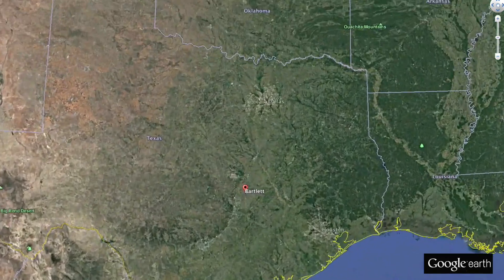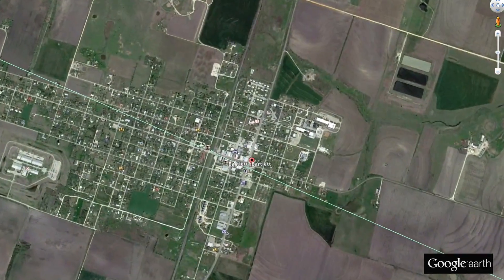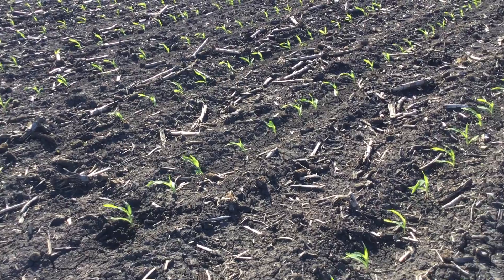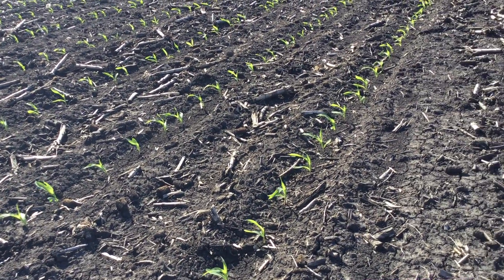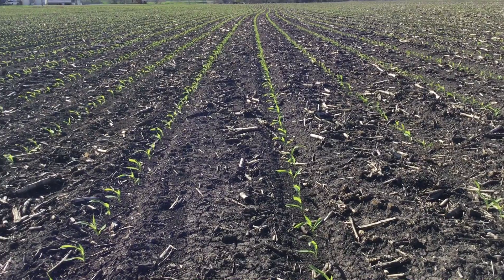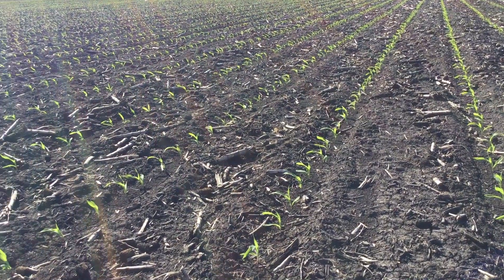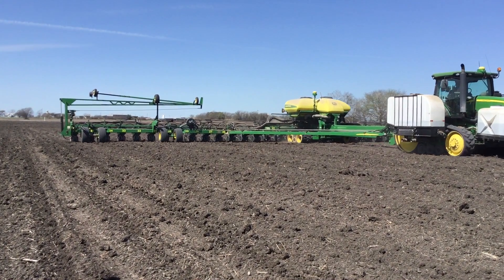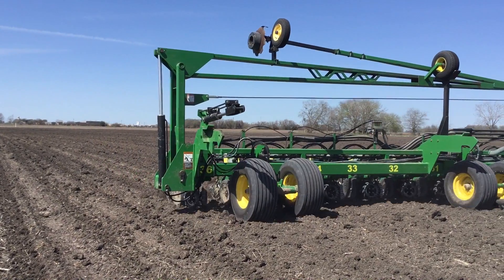Spring Planting 2017 Bartlett, TX — Agronomy — Precision Planting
Commercial Agronomist Lead Jason Webster was in Bartlett, TX planting corn last week — this farmer is 25-30% done planting corn and Jason says plant17 is off to a good start thus far. Have you started planting yet?